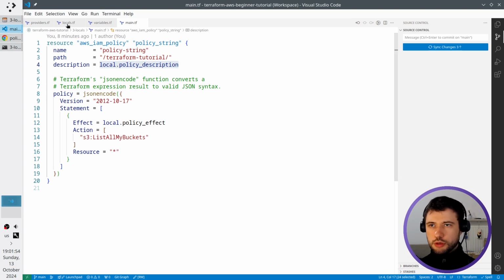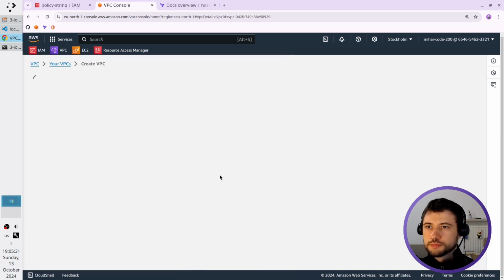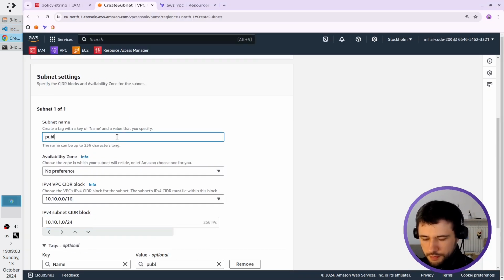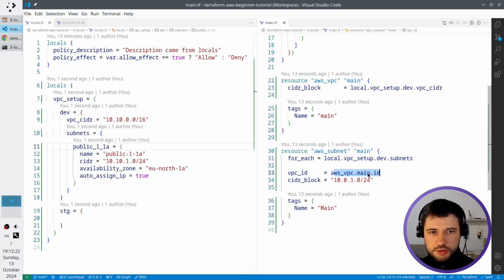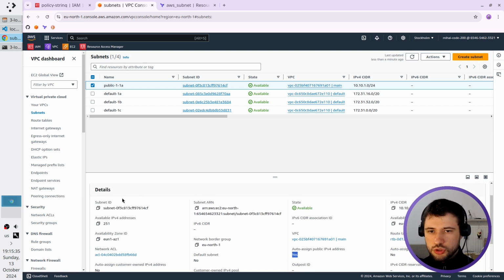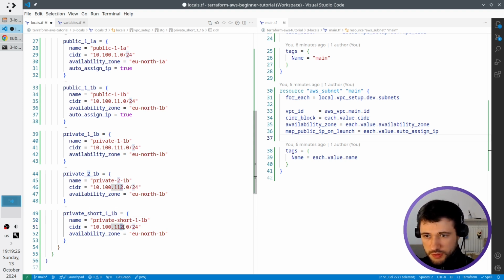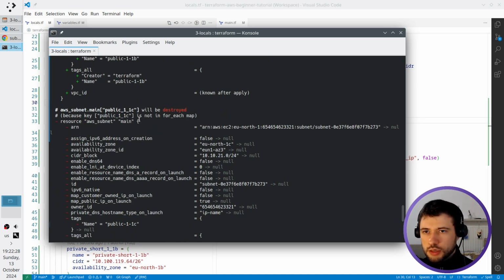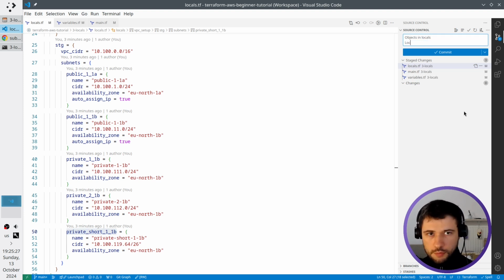Terraform + AWS, part 7.5 | Locals | Locals with objects | Beginner’s tutorial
Chapters:
  00:00 Create local vpc_setup
  00:43 Create environment input variable
  01:24 Create fields in dev map

  01:50 Manually create AWS VPC
  03:04 Define VPC resource in terraform
  04:05 Manually create AWS VPC Subnet
  07:51 Define VPC Subnet resource in terraform (dev)
  10:19 terraform apply for dev environment
  11:16 Check created VPC (dev)
  12:03 Define second Subnet for dev environment
  12:22 terraform apply for the second Subnet in dev environment
  12:54 Check created Subnets (dev)

  13:12 Define Subnets in terraform (stg)
  16:54 terraform apply for stg environment
  18:14 Check created VPC and Subnets (stg)

  19:18 Check terraform state file
  20:19 Commit and push

Special thanks to:
 • Audacity
 • Canva
 • Kdenlive
 • OBS